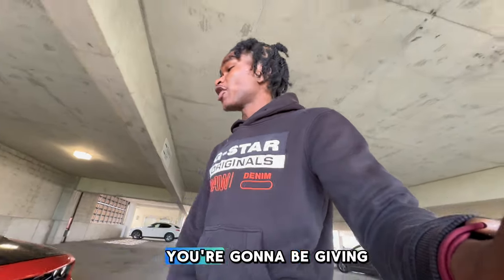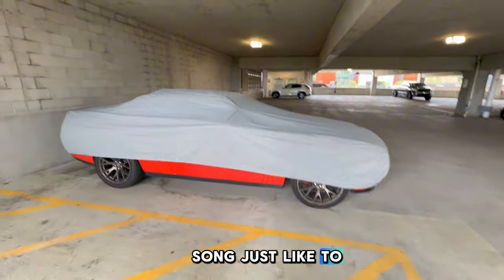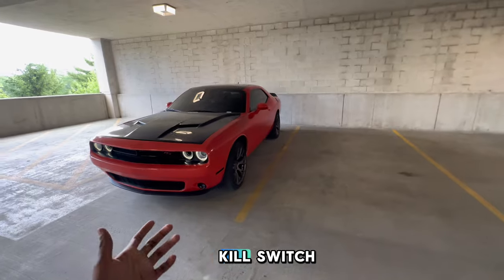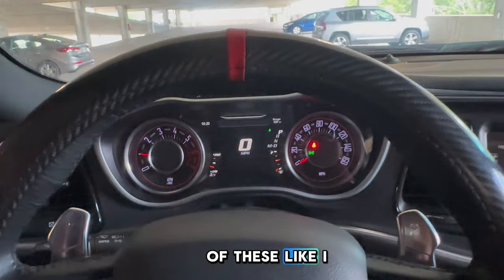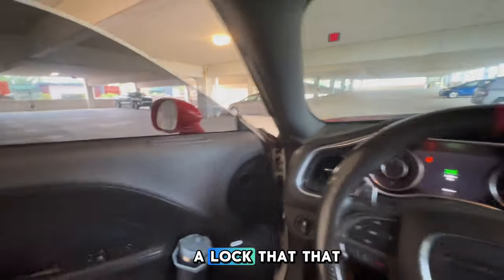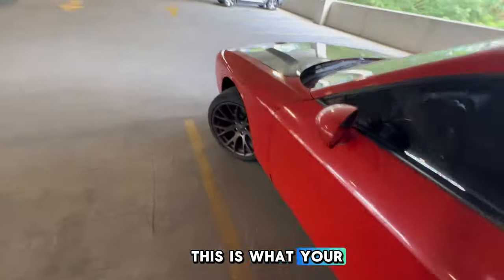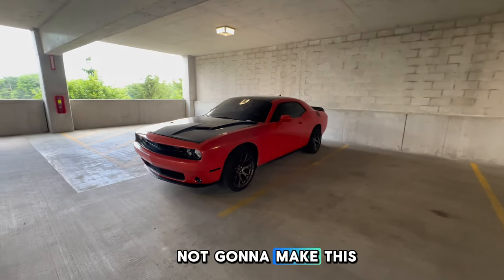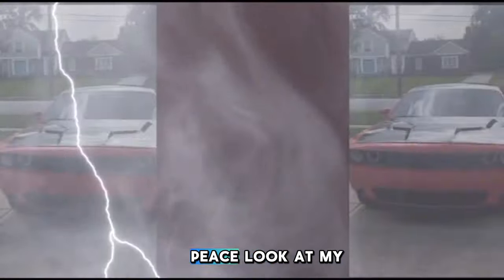HOW TO PREVENT YOUR DODGE CHALLENGER RT FROM BEING STOLEN..(BEST METHODS ?!)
WE GONE BE GIVING YALL WAYS TO KEEP YALL MOPARS SAFE WITH THESE STEPS TO PREVENT IT FRLM BEING STOLEN 🧏🏾‍♂️